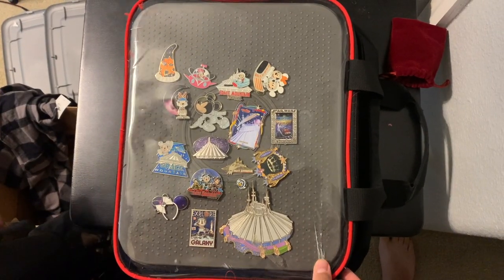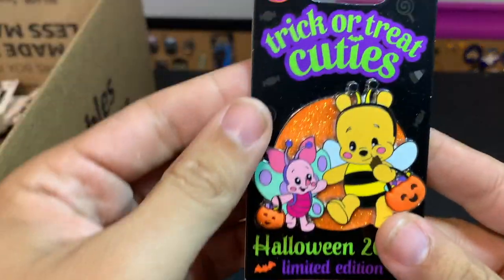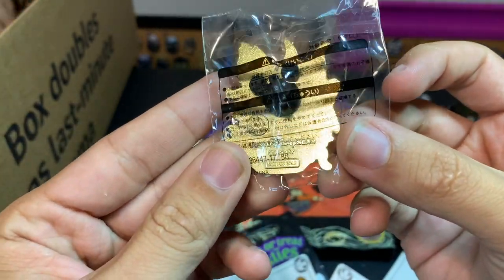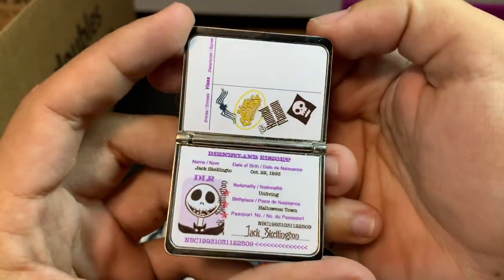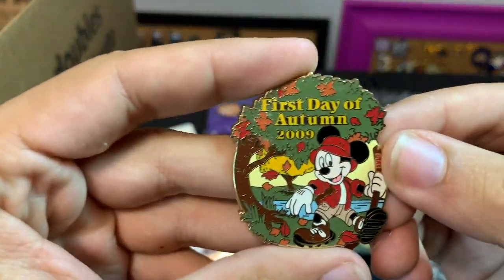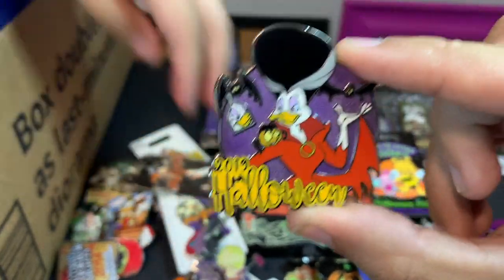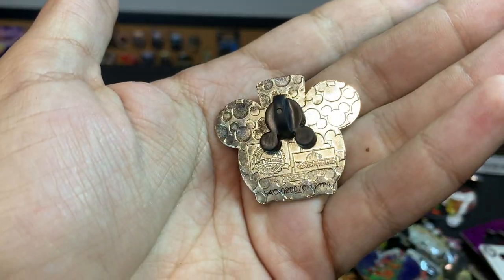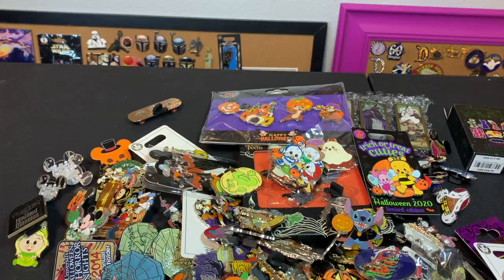100+ Halloween Disney Pins Collection & Haul 🎃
We did a tour of our personal Halloween Disney pin collection, as well as showed tons of the spooky pins we will have for sale over at our Halloween pin sale coming up on Whatnot! Lots of Nightmare Before Christmas and Mickeys Not So Scary Halloween Party pins!